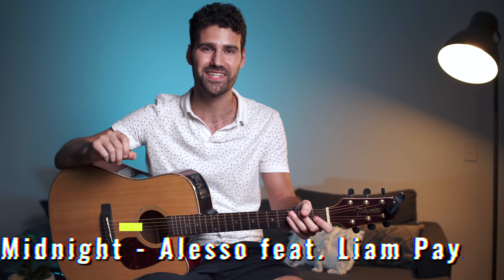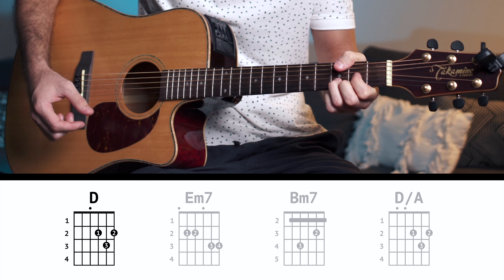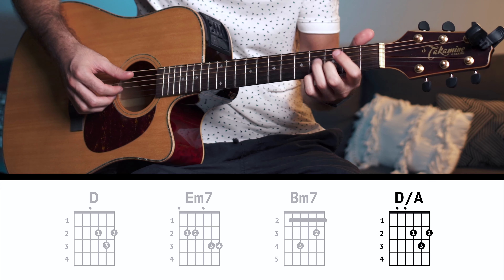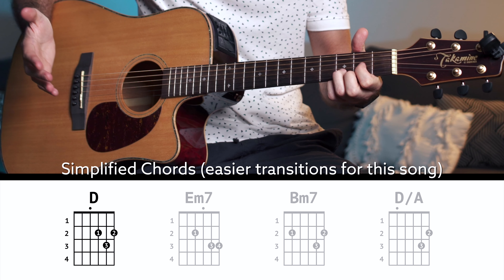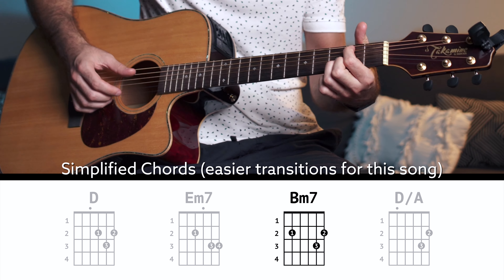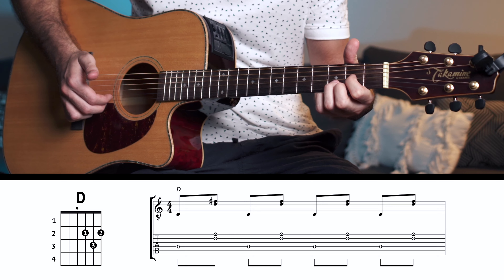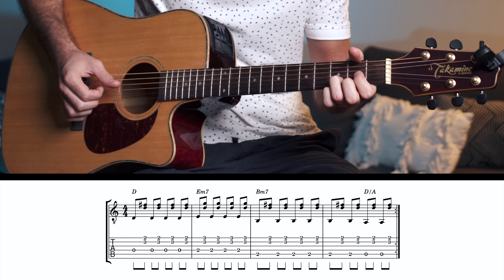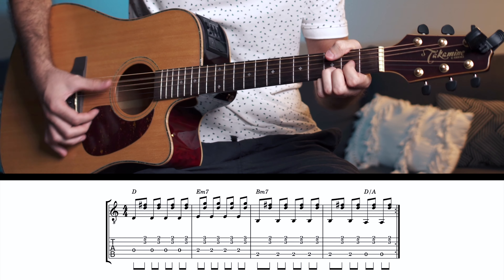How to Play Midnight - Alesso ft. Liam Payne [Guitar Tutorial w/ Chords & Tab]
Hey guys, today it's a quick one: how to play Midnight by Alesso ft. Liam Payne!
If you are interested in the Gear I use:
-Acoustic Guitar: Cole Clark Fat Lady 1AC
-Electric Guitar: Epiphone Les Paul Standard Top Plus Pro

-Sony A7III
-Tamron 28-75mm f/2.8
-Sony Zeiss 55mm f/1.8
-Laowa 15mm Zero D f/2.0

-Zoomei Tripod
-Manfrotto mini desktop tripod
-Rode Videomicro
-Rode Smartlav